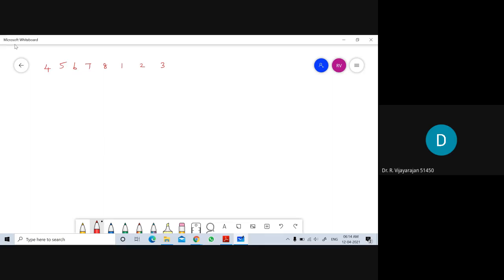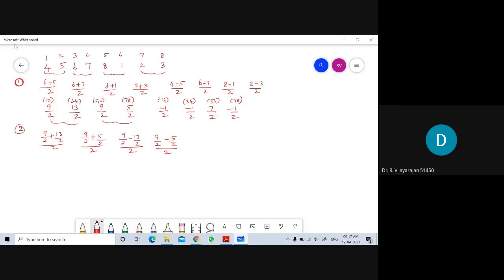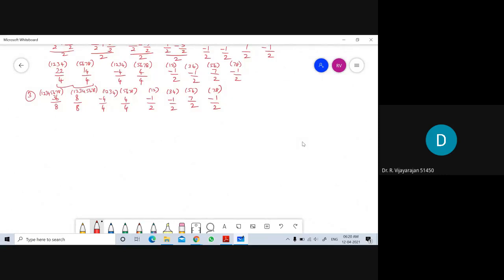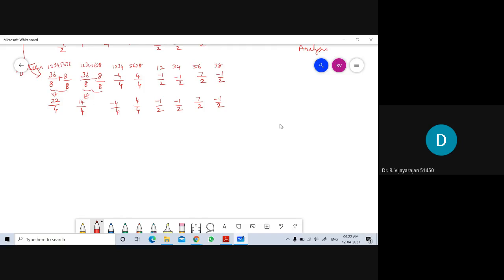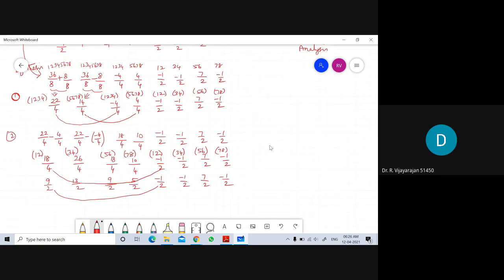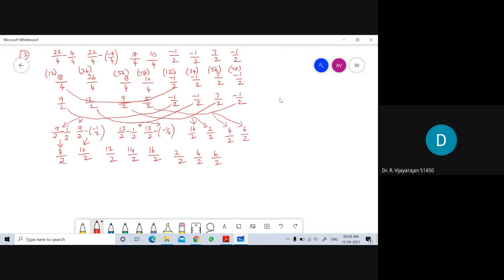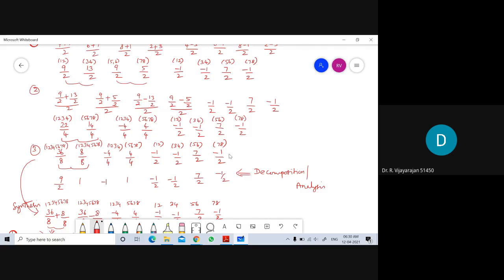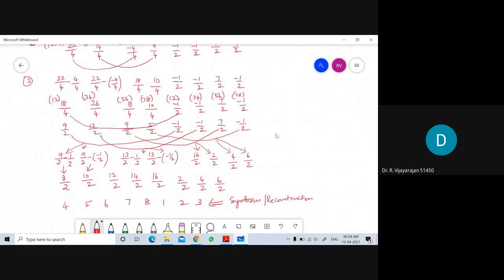Haar Wavelet decomposition numerical example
A numerical example of Haar wavelet decomposition for the sequence of length 8